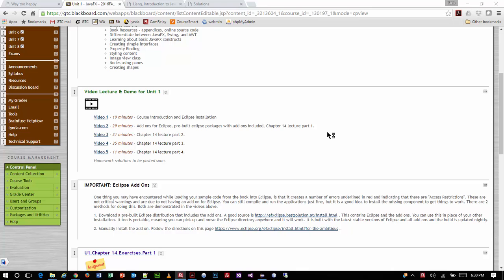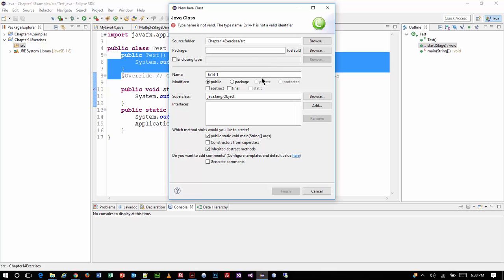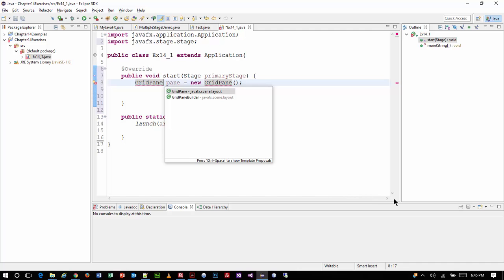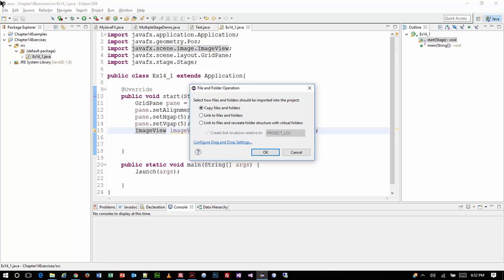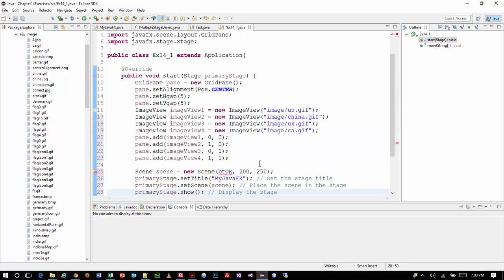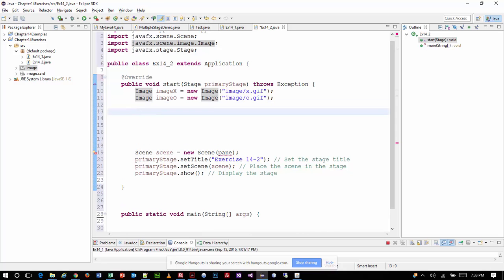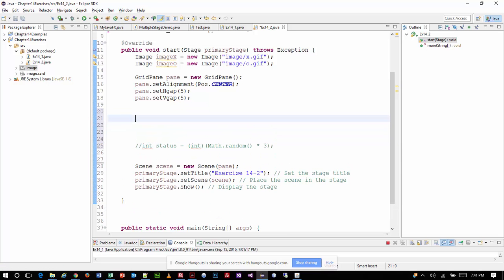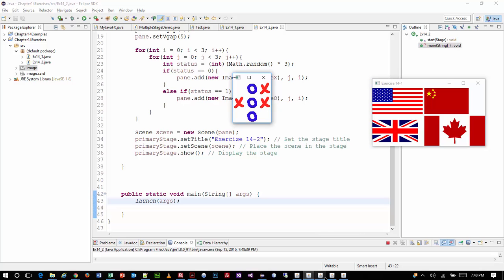Java Programming 2 - Chapter 14 Exercises 14.1 and 14.2 - Fall 2016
Completing exercises 1 and 2 from Chapter 14 from Intro to Java Programming comprehensive version 10th edition. Recorded during a live class session 09/15/2016. Java Programming 2 - Gateway Technical College - IT Web Developer / SharePoint Developer program.